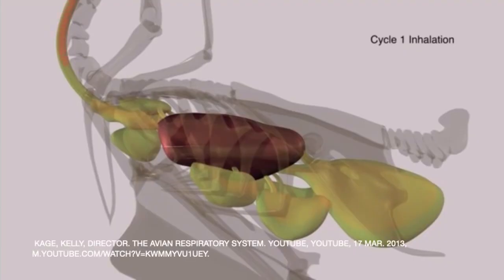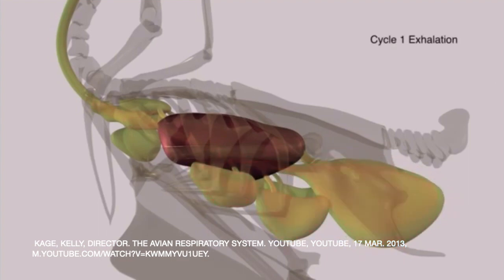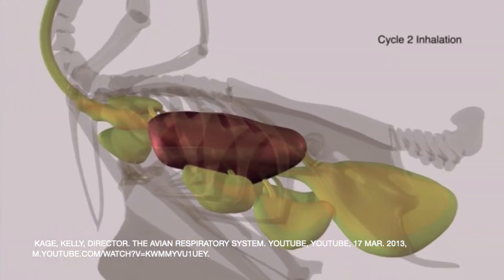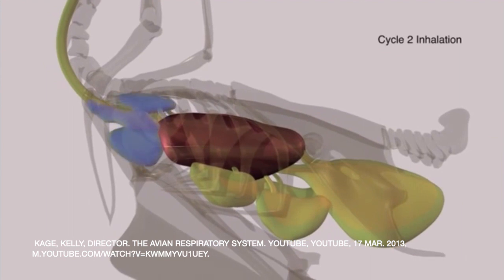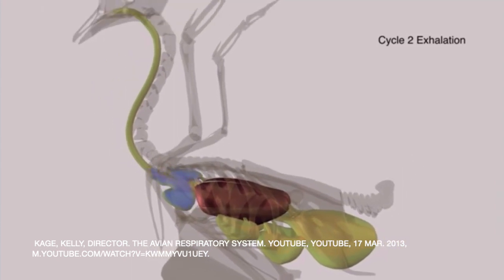GroupC10-Chicken Movie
BIOAP 1100 Chicken Lab Movie: Group C10 (Ally Kim- jk2856 and Onsang Yau- ofy2)